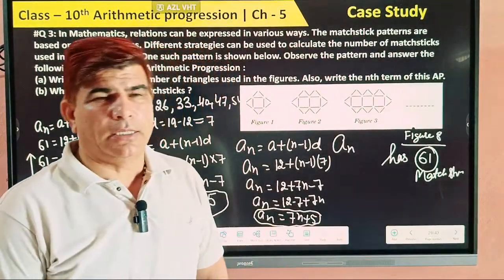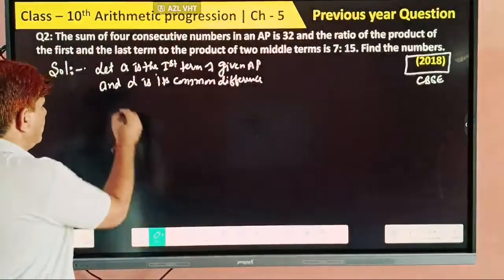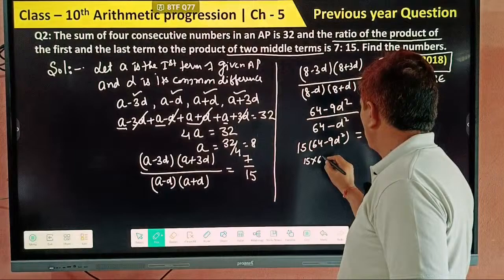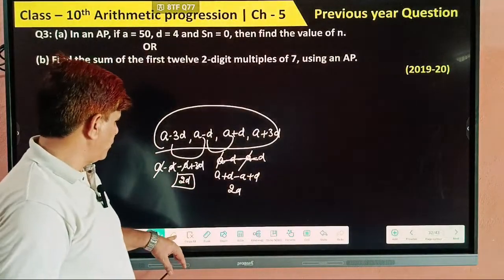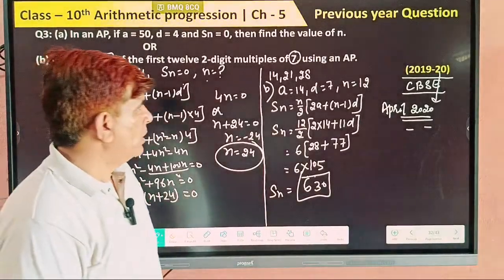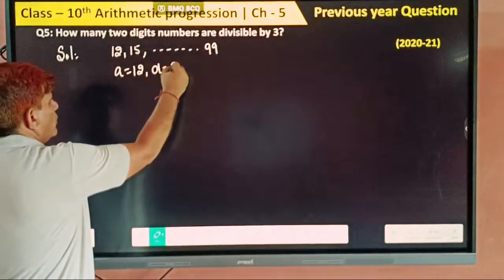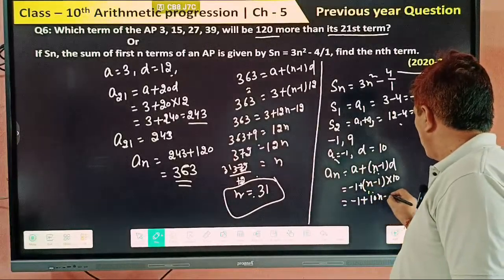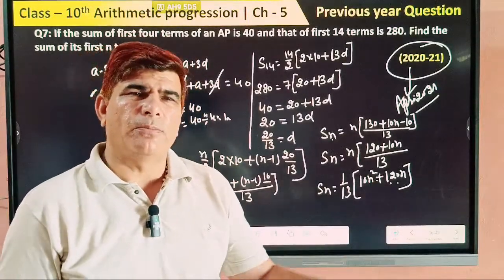Arithmetic Progression | Previous years Questions| Chapter 5 | Class 10 Maths | CBSE (Part 15)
Arithmetic Progression | Previous years Questions | Chapter 5 | Class 10 Maths | CBSE (Part 16)